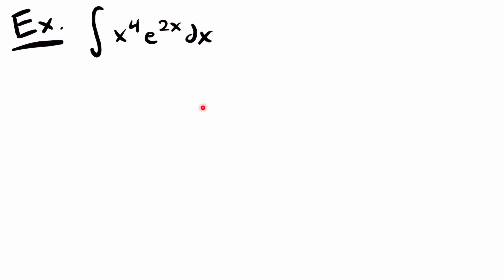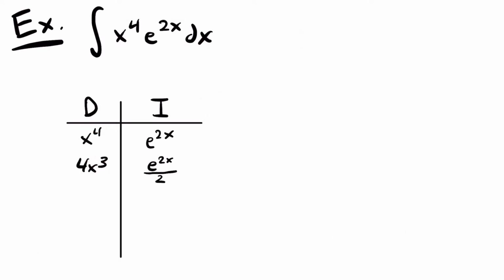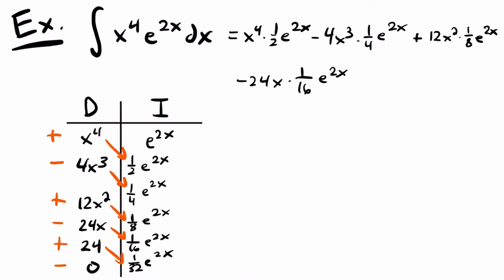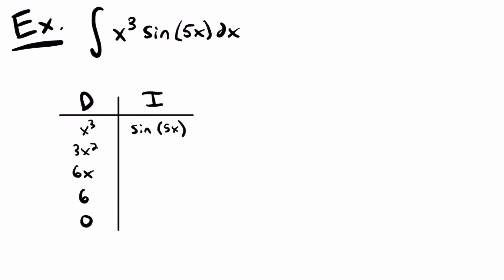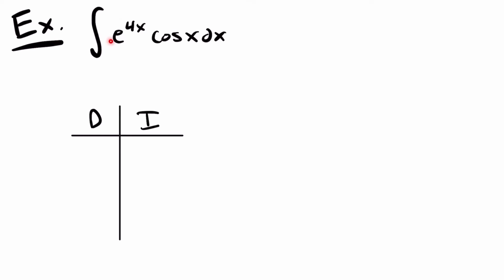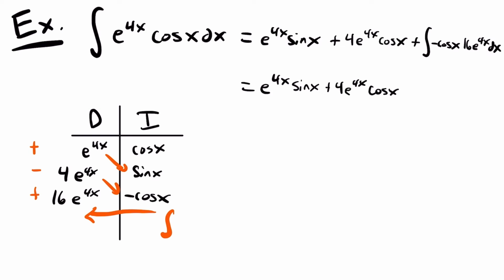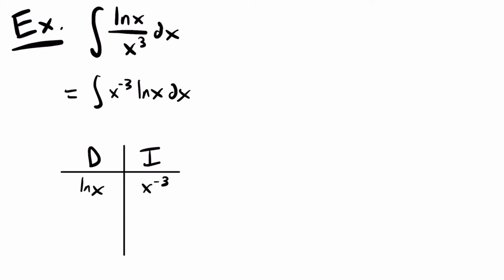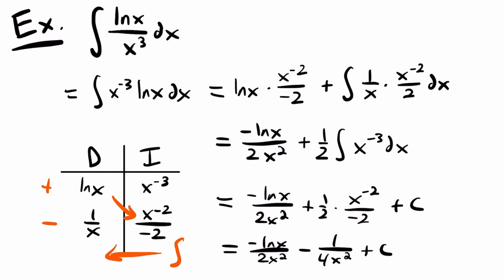Tabular Method - Integration By Parts Examples | Calculus 2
Examples For How to Use the Tabular Method / DI Method for Integration By Parts (Calculus 2)

Video Chapters:
0:00 Example 1 - x^4*e^(2x)  (Case 1)
9:03 Example 2 - x^3*sin(5x)  (Case 1)
14:52 Example 3 - e^(4x)*cosx  (Case 2)
21:35 Example 4 - lnx/x^3  (Case 3)
26:50 Outro